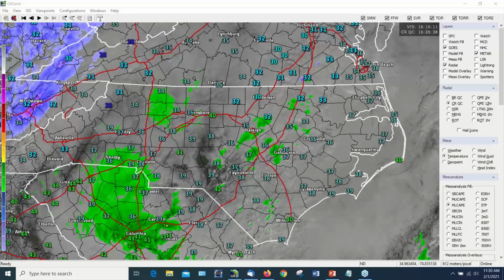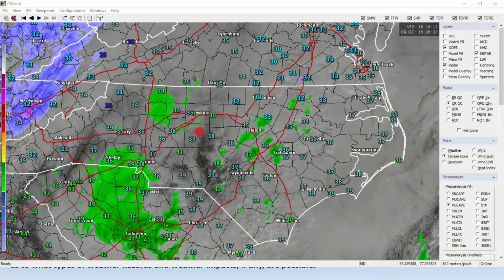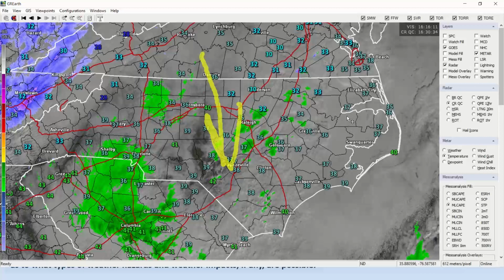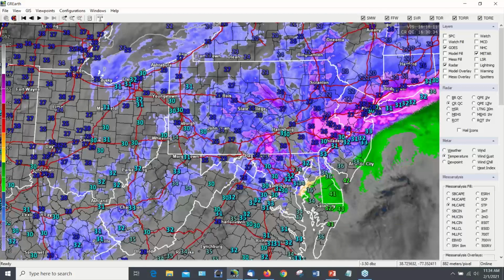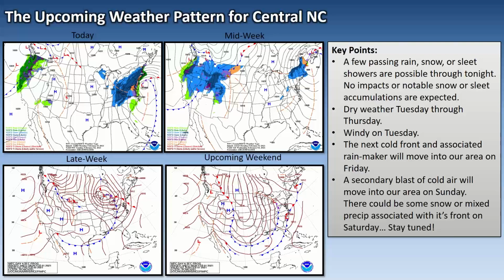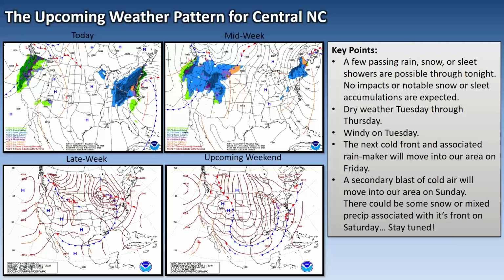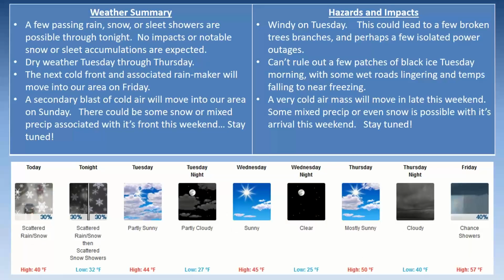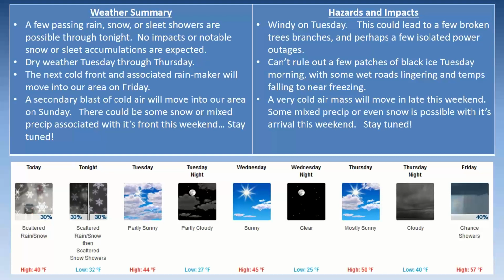NWS Raleigh Routine Monday Briefing for Central NC - February 1, 2021